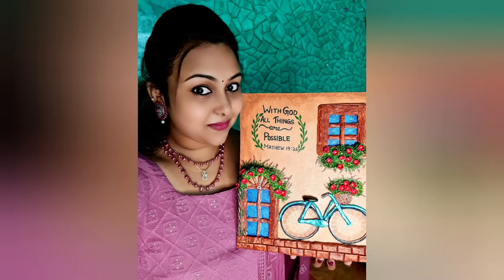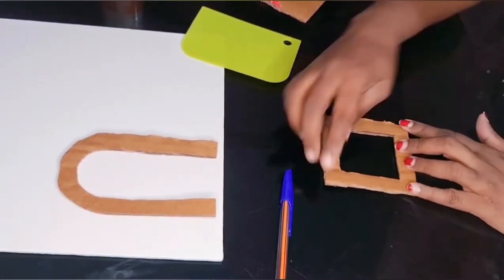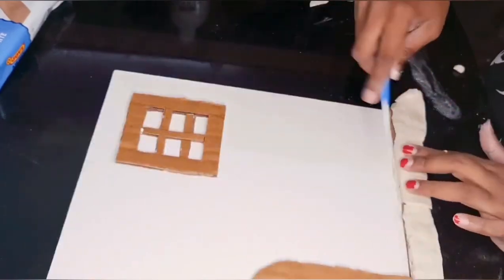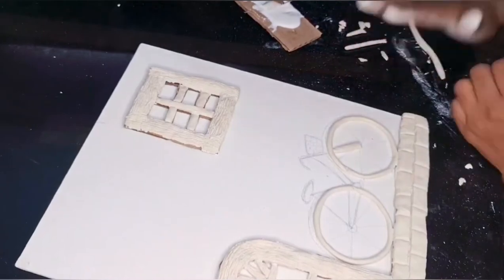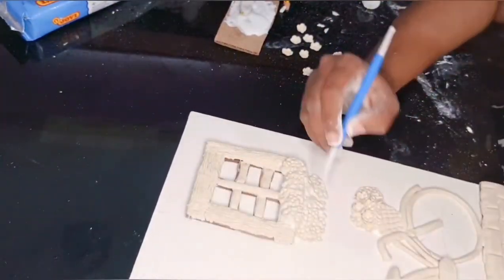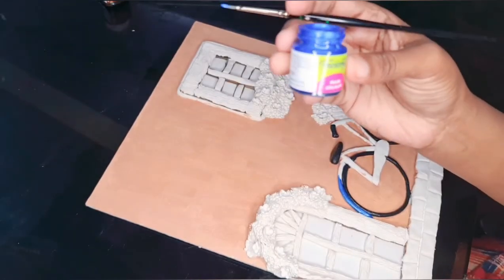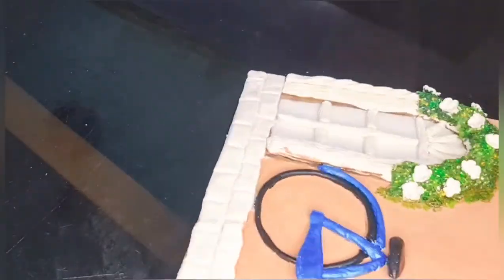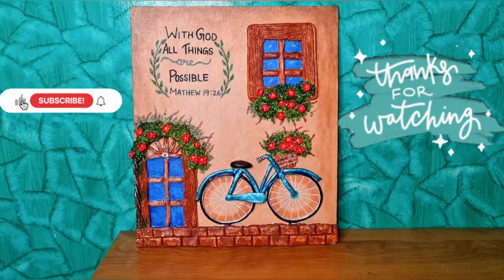3D Clay Art | Acrylic Painting On Canvas | DIY | 3D Artwork for Beginners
Hello Friends,

The materials required:
1. Canvas
2. Cardboard
3. Fevicol
4. Air dry clay
5. Floral Plunger cutter
6. Scissors
7. Powder
8. modelling tool
9. Acrylic paint
10. Paint brush